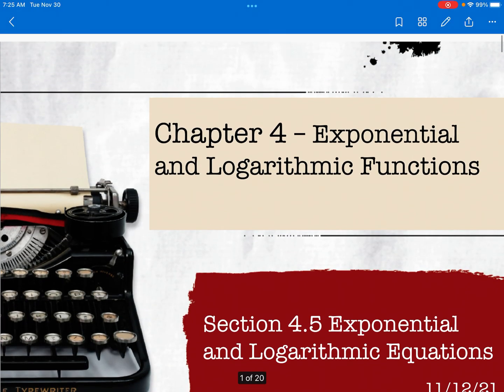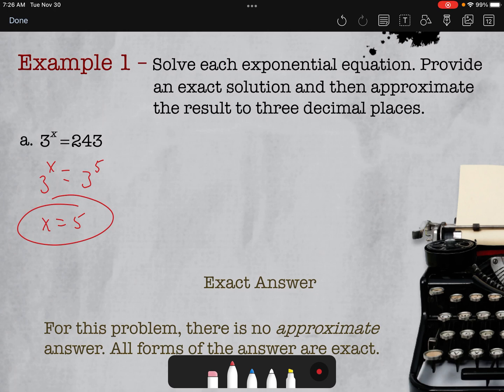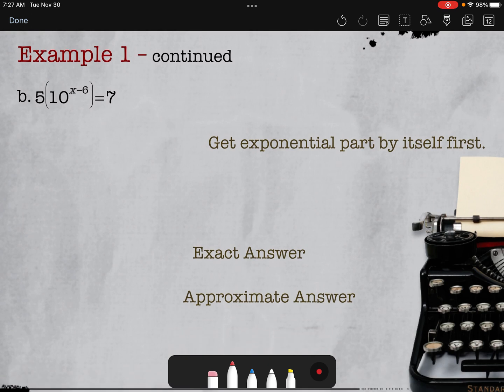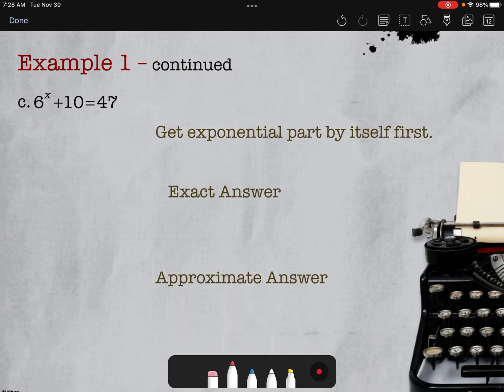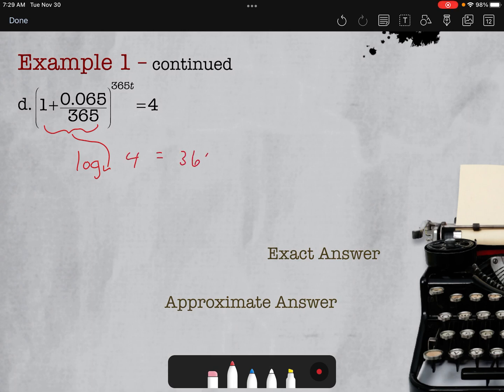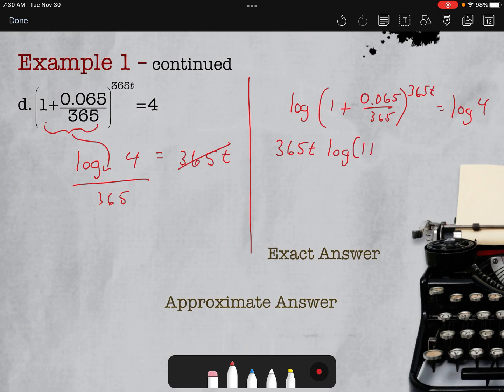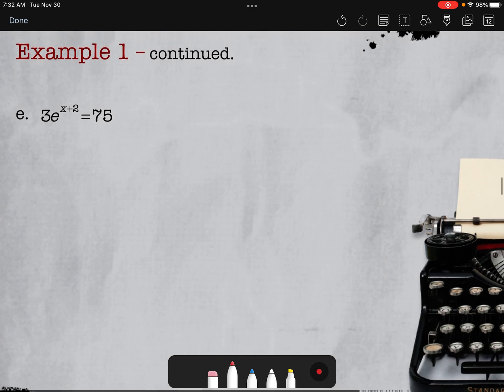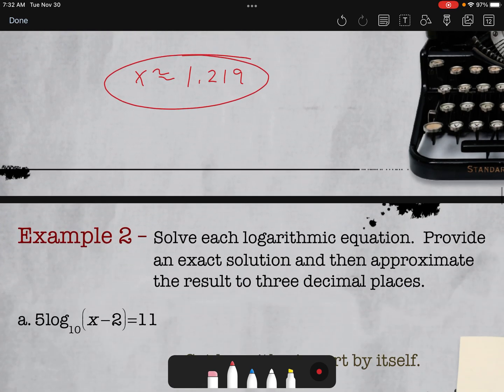4 5 Part 1 Video